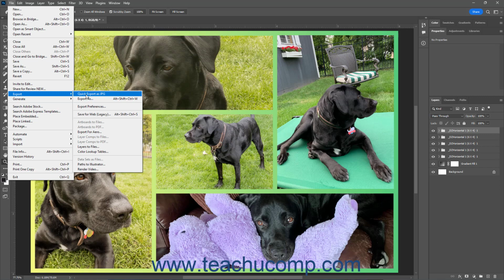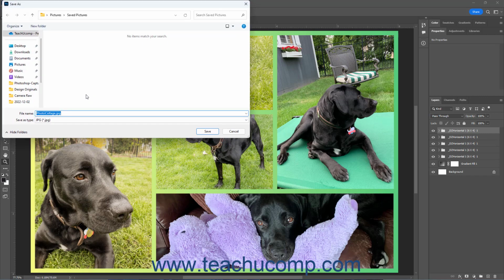Learn How to Use Quick Export in Adobe Photoshop: A Training Tutorial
This Photoshop tutorial video shows you how to use Quick Export in Photoshop. This video is from our complete Adobe Photoshop training, _Mastering Photoshop Made Easy_ ™.